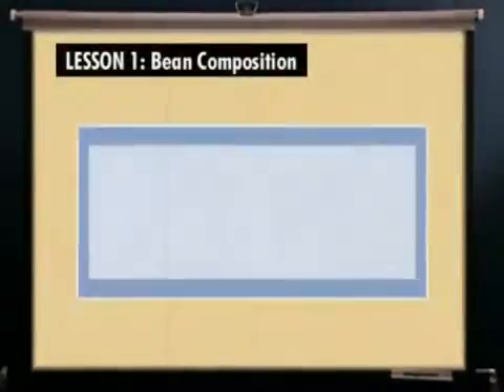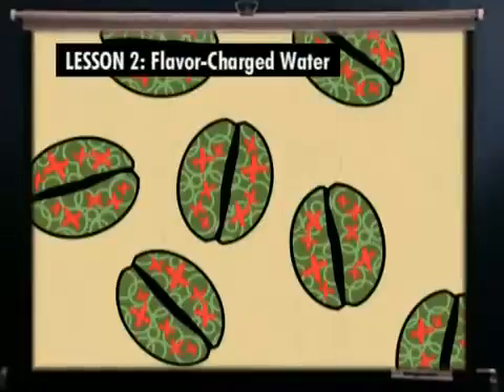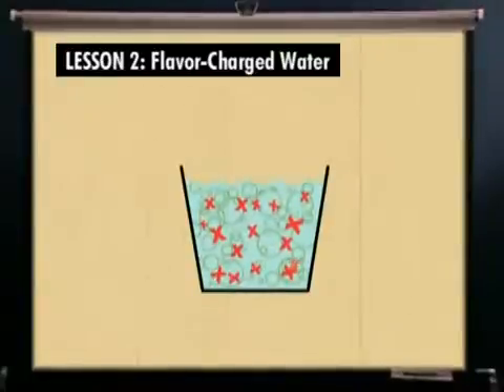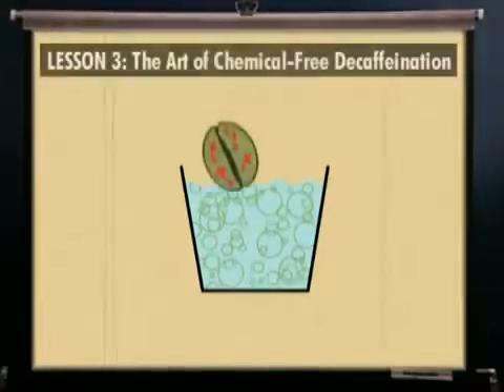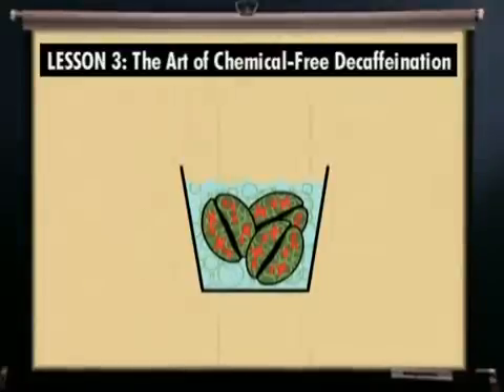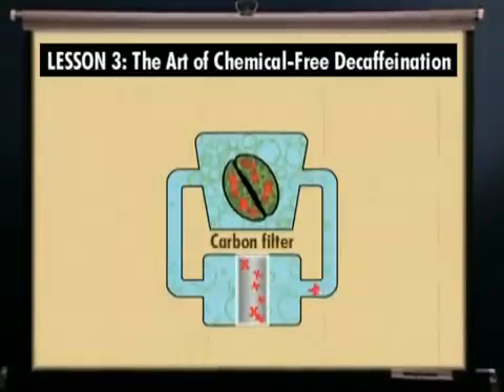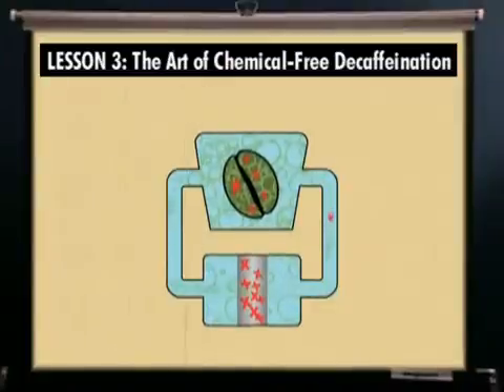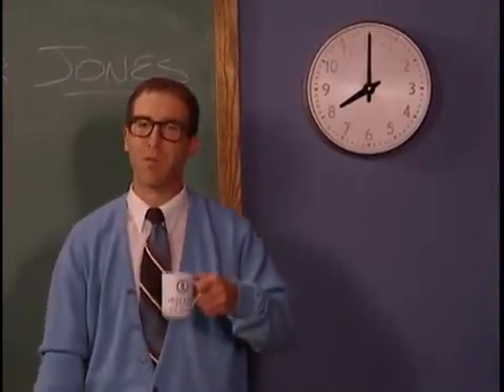Decaffeination Process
Swiss Water Process.